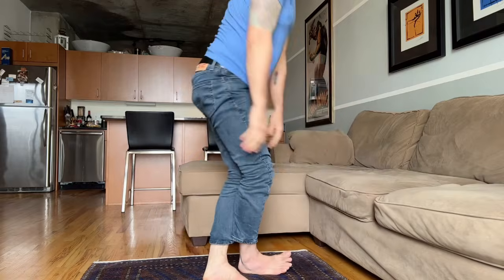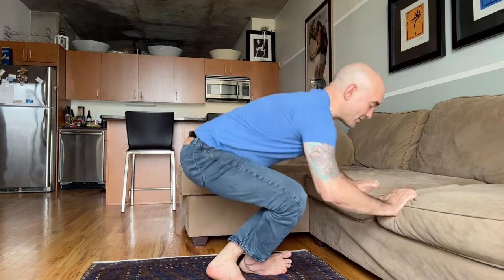No Hands: Stand up from the floor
You may be surprised at how challenging this "asana" is.